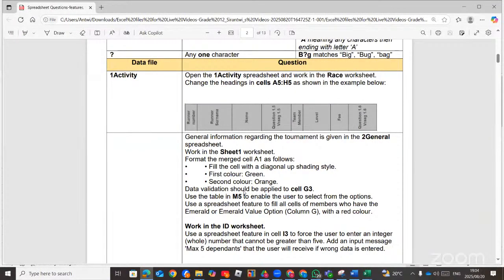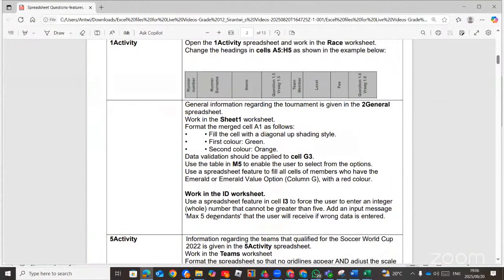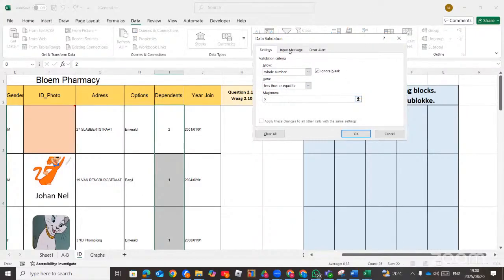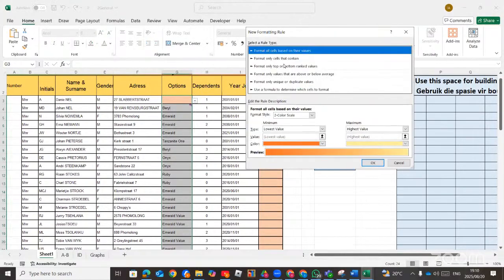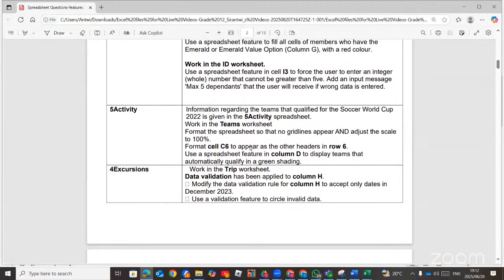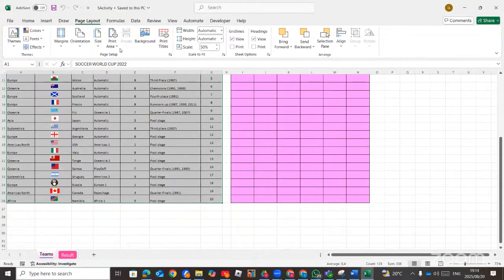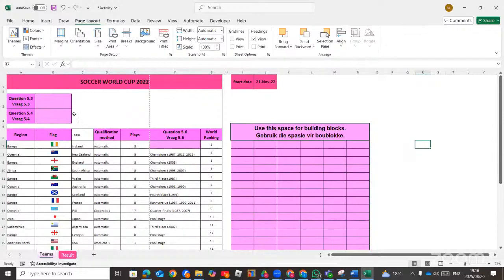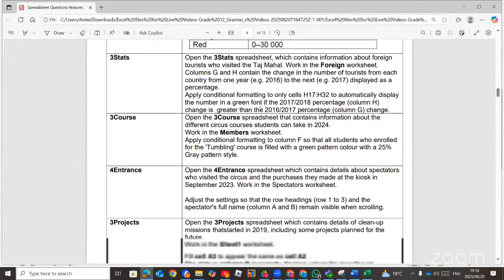Top Spreadsheet Features Every Beginner Should Know | Sirantwi Education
Discover the spreadsheet features every student should use! Learn how to make your Excel and Google Sheets faster, cleaner, and more professional with tips from Sirantwi Education.
In this video, you’ll learn:
Key features to organize and manage your data
Tips for formatting, sorting, and filtering efficiently